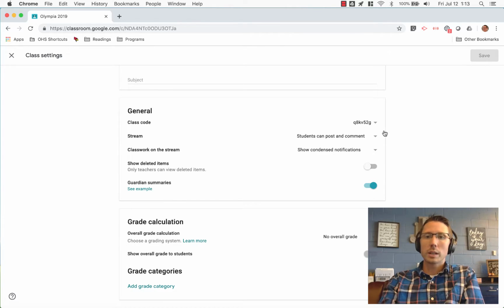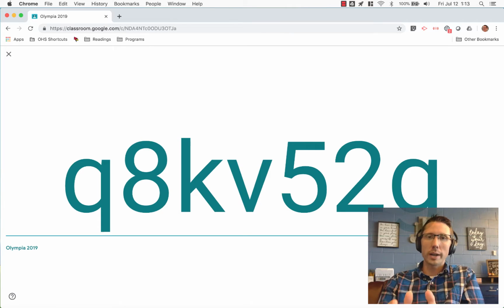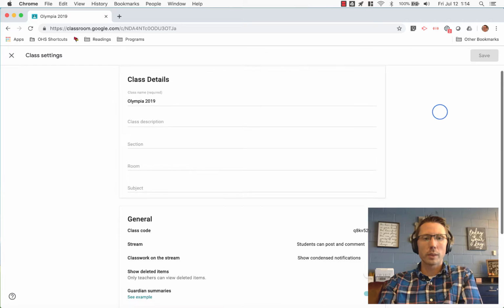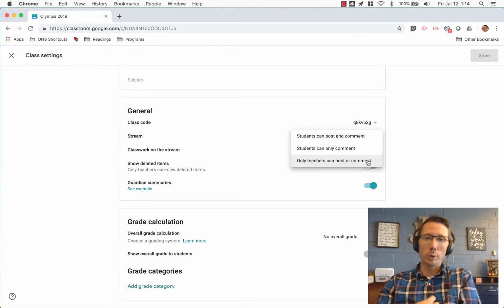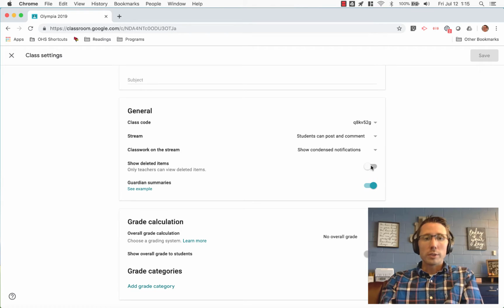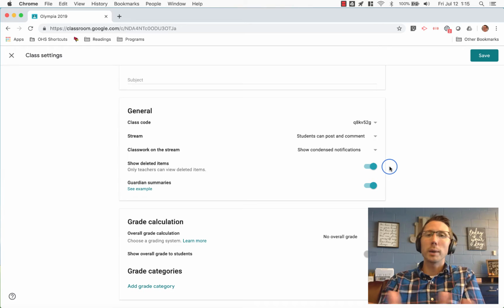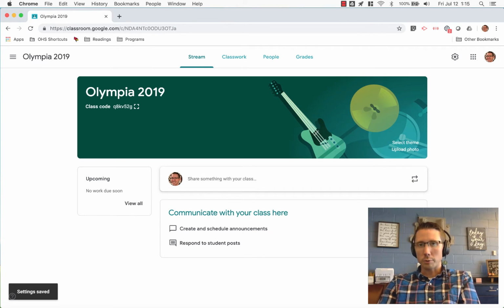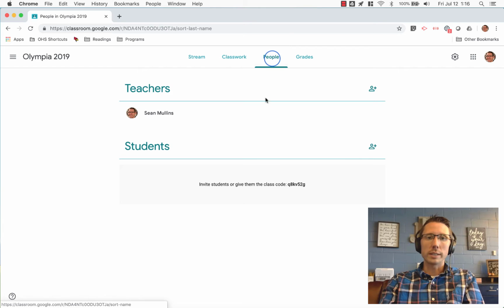Google Classroom Setup - 2019